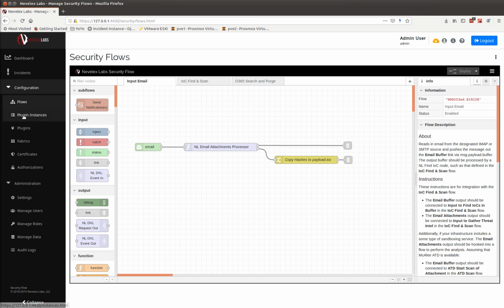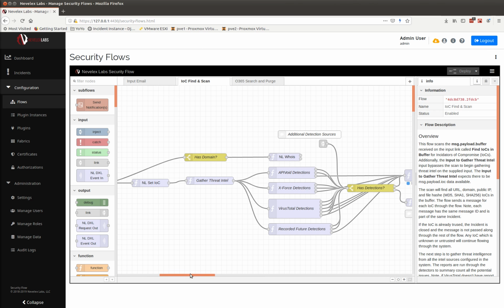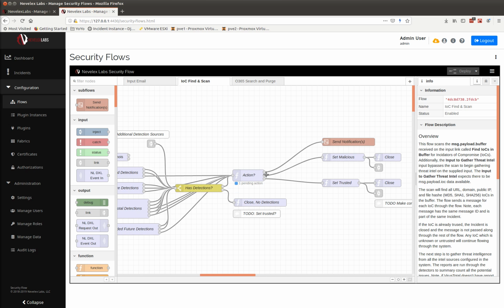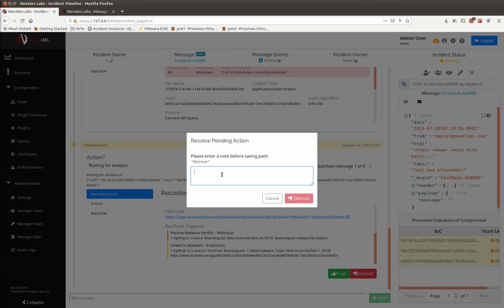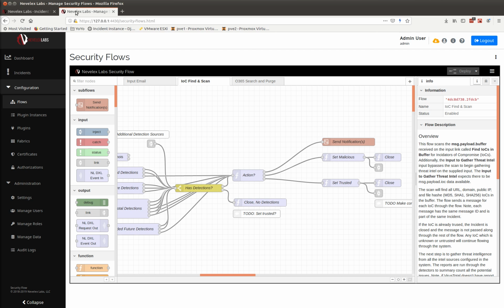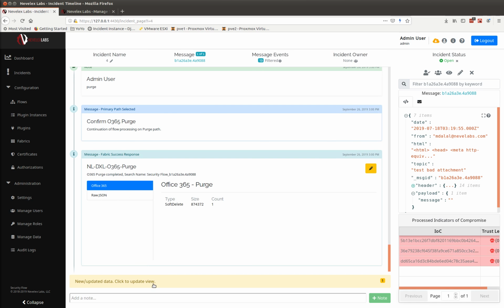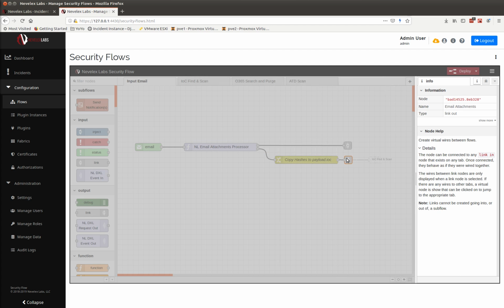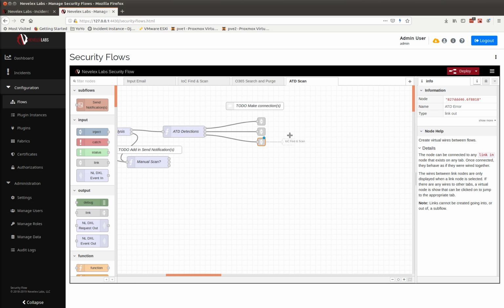Setup Part 4: Updating the Phishing Flow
Wiring the imported flows together to create a more feature-rich phishing flow.  Purging emails for Microsoft Exchange Online.
Using McAfee ATD to sandbox phishing attachments.
Handling NL-Waiter node decisions points for determining a message's pathway taken in a flow.